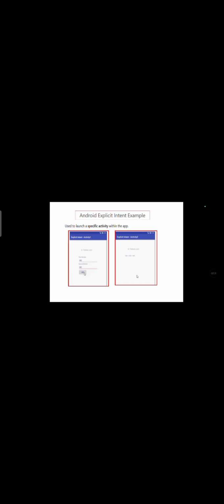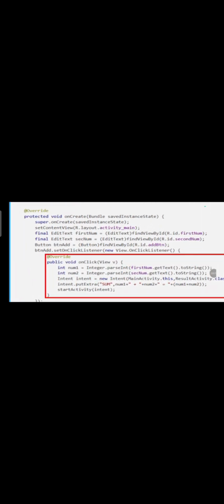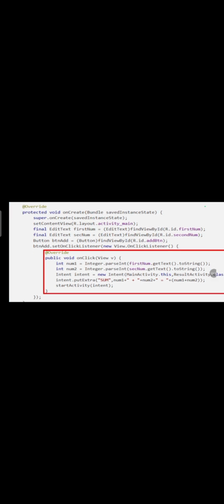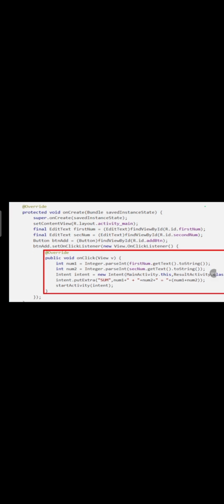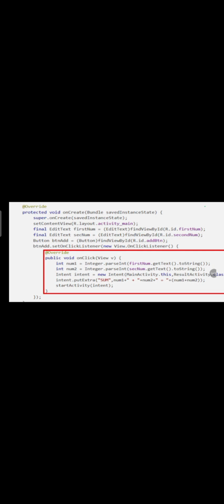Explicit Intent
R.Vidhya,AP/CSE